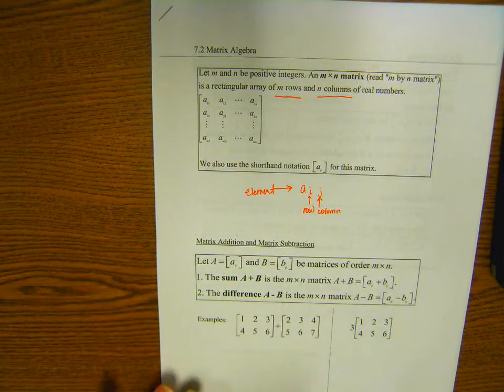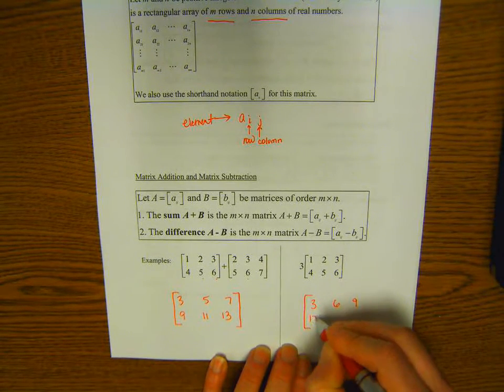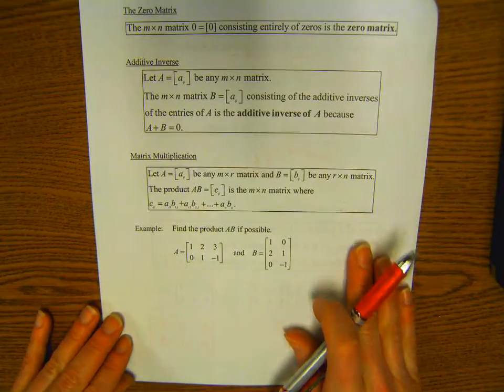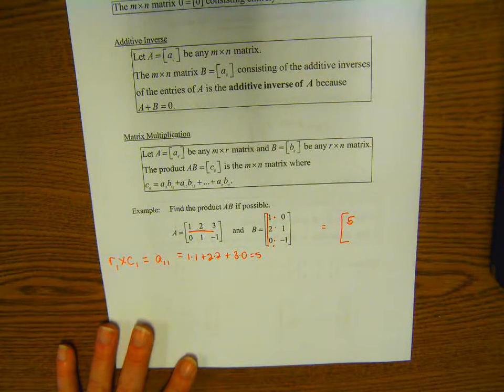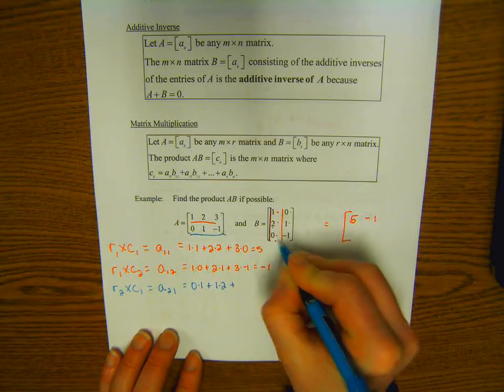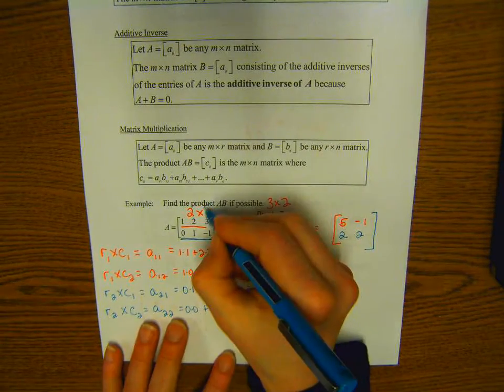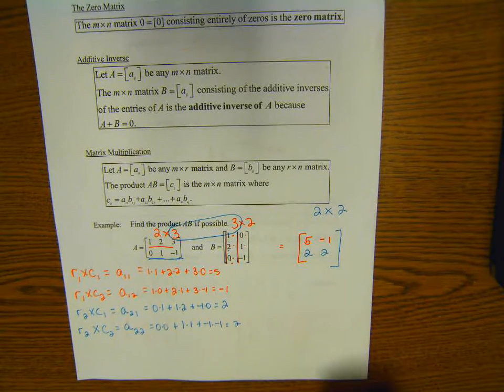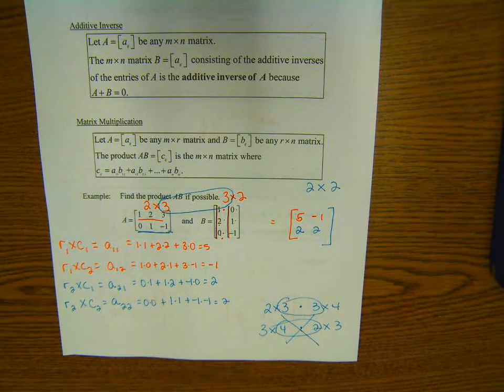Precalculus 7 2 Matrix Algebra